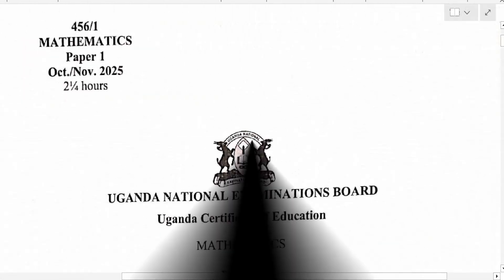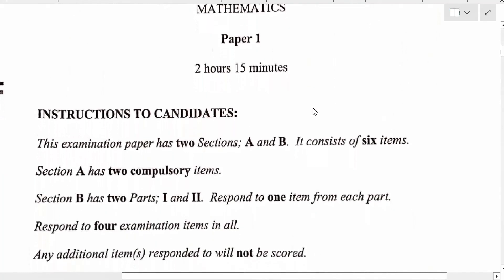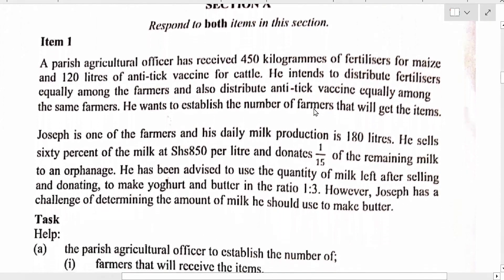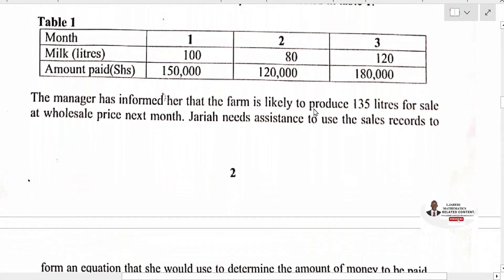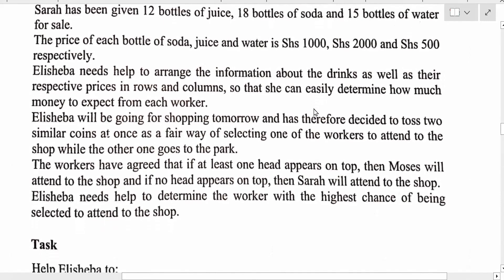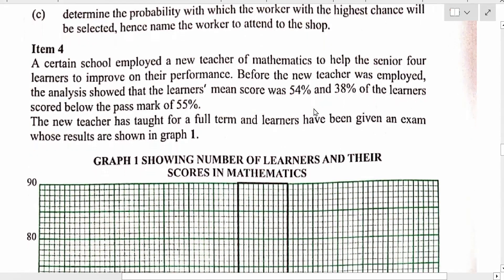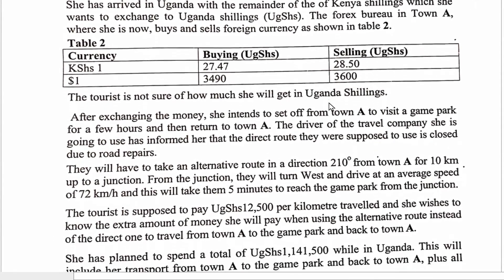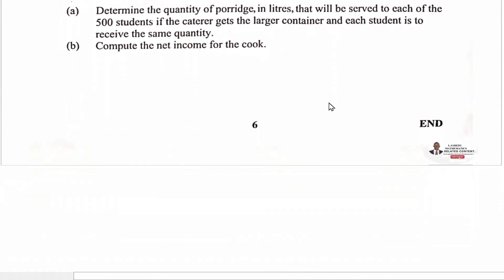UCE MATHEMATICS 2025 | O’LEVEL MATHEMATICS 2025!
Uganda Certificate of Education (UCE / O’Level) mathematics examination in 2025. This resource (video / series / course) aims to equip students, teachers, and revision groups with clear, relevant content, exam strategies, and up-to-date practice aligned to the current curriculum and exam trends.
Past papers & mock examinations to build familiarity and exam confidence.